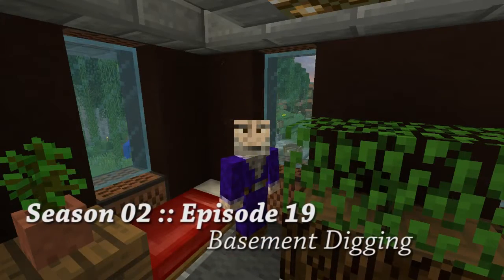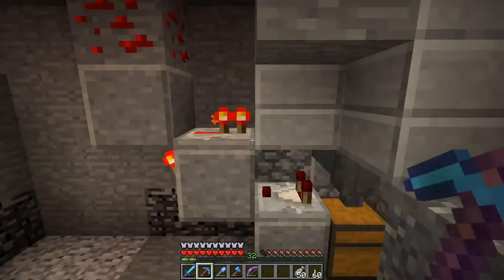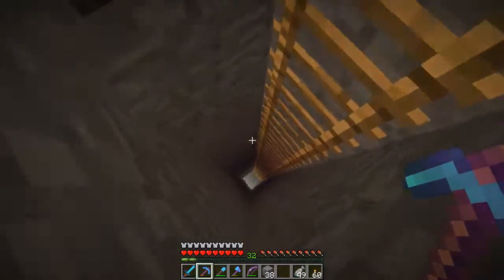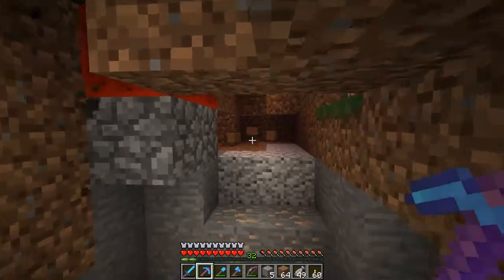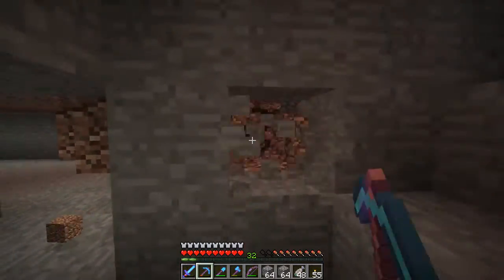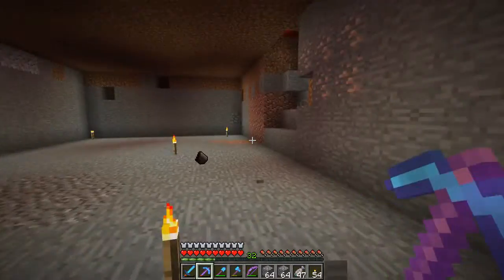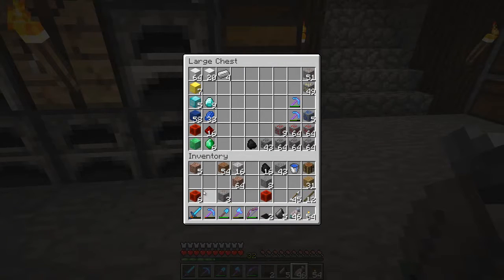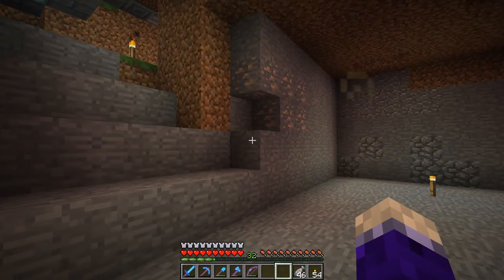Polygon Wizard Plays Minecraft Season 02 :: Episode 19 - Basement Digging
In this episode, we discuss some of the E3 2015 announcements while digging out the kitchen area in the tavern's basement. We also take a look at our brand new string farm.